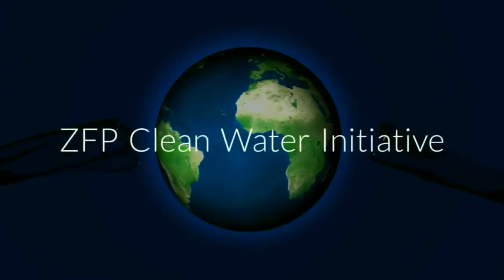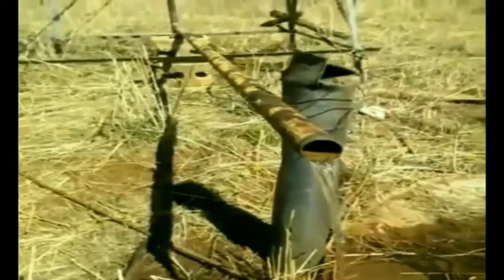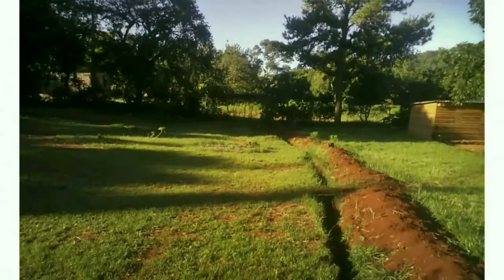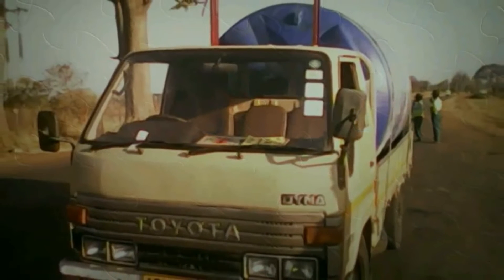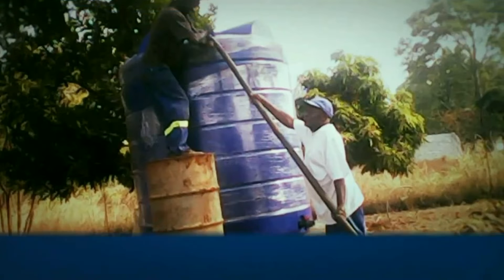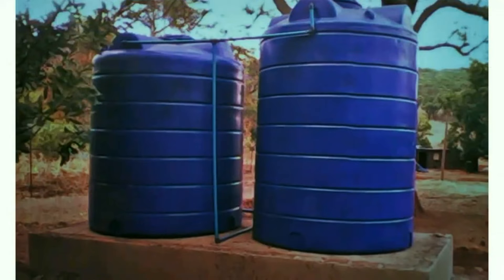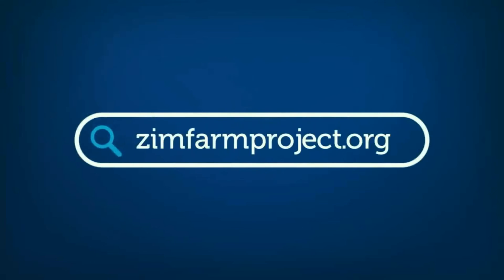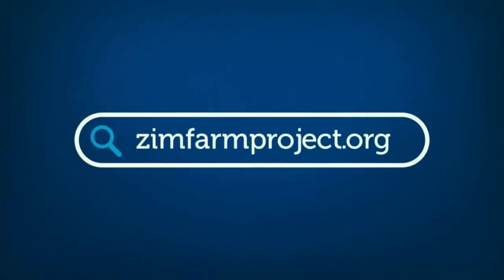Clean Water Initiative10,000 Liter Water Tanks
Gaining access to clean water is at the heart of programs designed to improve the lives of people living in regions of the world in which this is a challenge. Clean water initiatives are funded by private, public, and charitable organizations, because people can survive with little to no food, but will die without water.  We implemented a water conservation program as part of our mission, and in adherence to the Zimbabwe Farm Project's commitment to foster sustainable agriculture.

With the repair of the wind-pump, and the rehabilitation of the borehole, farm employees and residents now have consistent access to potable water free of contaminants that transmit diseases such as diarrhea, cholera, dysentery, etc.  The success of our clean water initiative has enabled us to conserve the water resources, thus reducing the stress on the borehole, as well as realizing greater efficiencies in terms of human productivity, and crop yield.